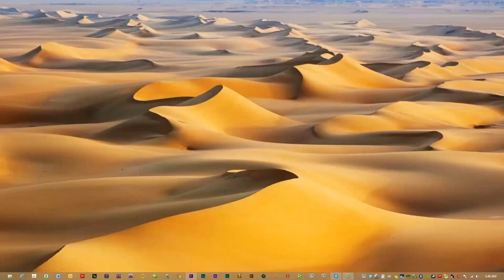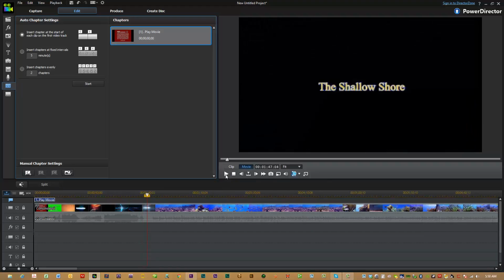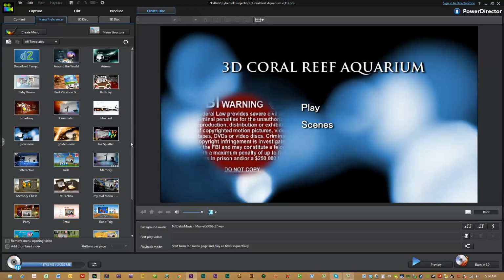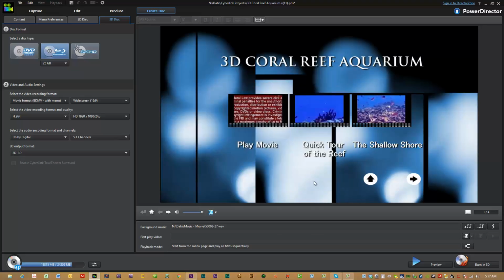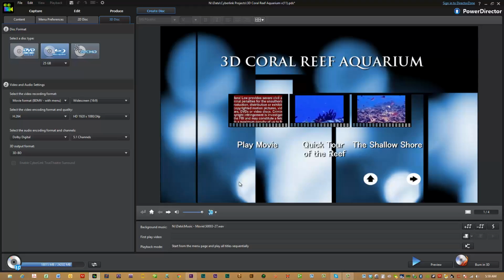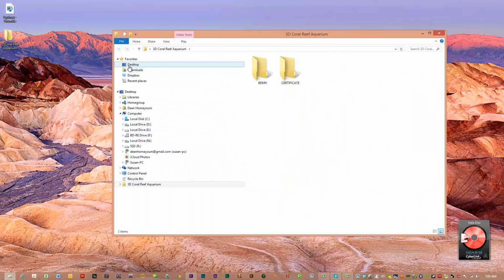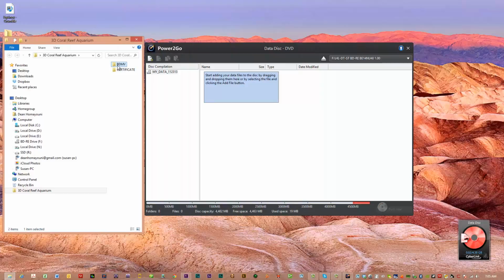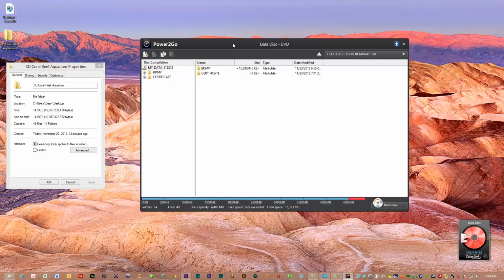Lesson 18 - Making a 3D Blu Ray